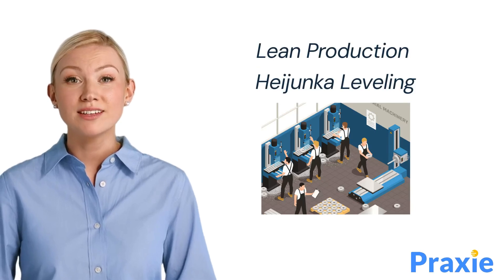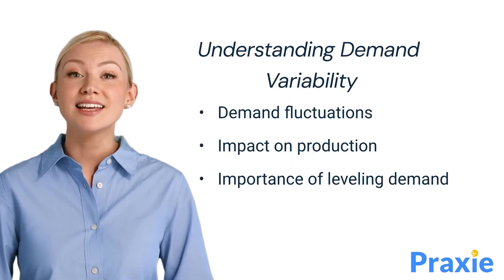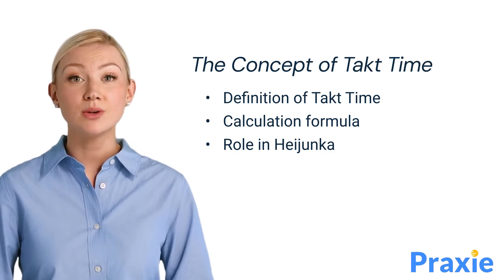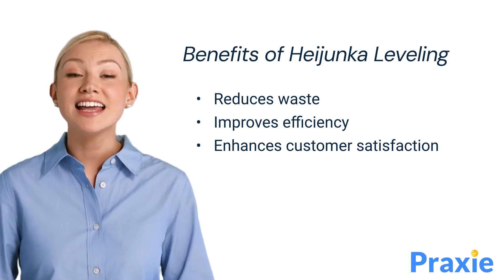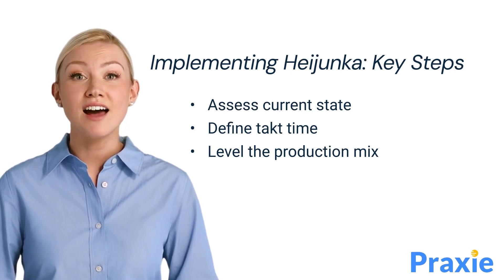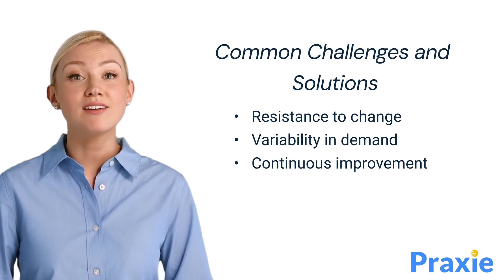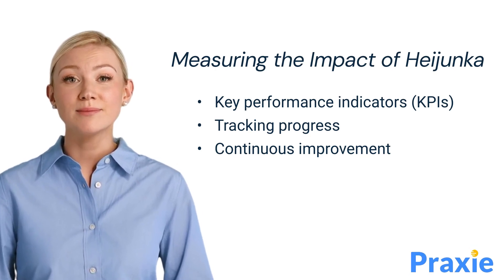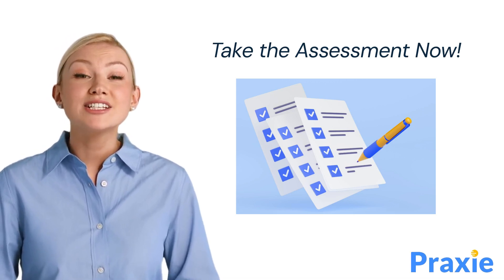Level Up: Mastering Heijunka for Streamlined Production Flow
Discover the essentials of Heijunka, or production leveling, in our educational video designed to streamline your lean manufacturing processes. Learn how this crucial technique can help you balance workloads, reduce lead times, and stabilize production flow, ultimately leading to more efficient operations and satisfied customers.

Heijunka for Streamlined Production Flow, Heijunka, Mastering Heijunka for Streamlined Production Flow, Lean Production Heijunka Laveling, What is heijunka, The Concept of Takt Time, What is Takt Time, Benefits of Heijunka Leveling, Implementing Heijunka, Key Steps of Heijunka, Tools for Heijunka Leveling, Best tools for heijunka laveling, Common Challenges and Solutions in Heijunka, Measuring the Impact of Heijunka, The Impact of Heijunka, The Tools of Praxie for Heijunka